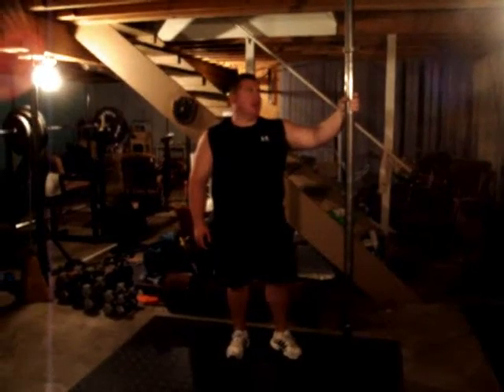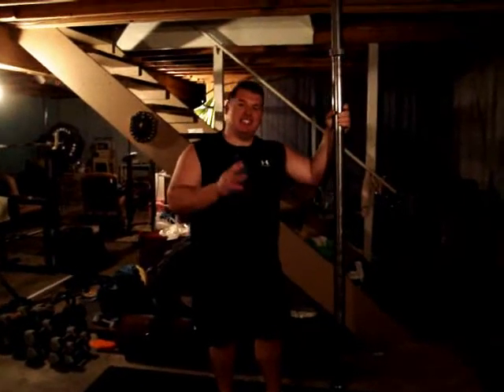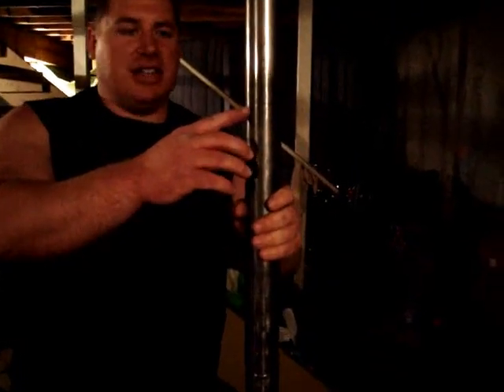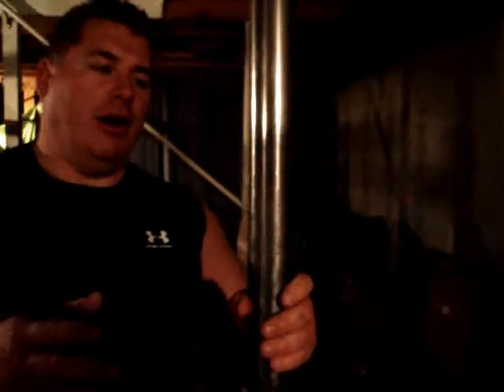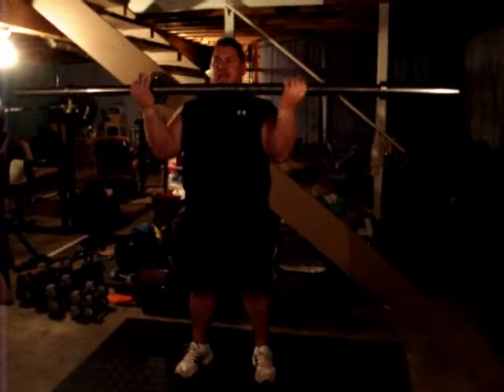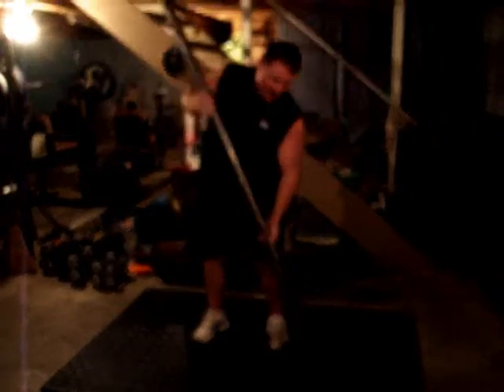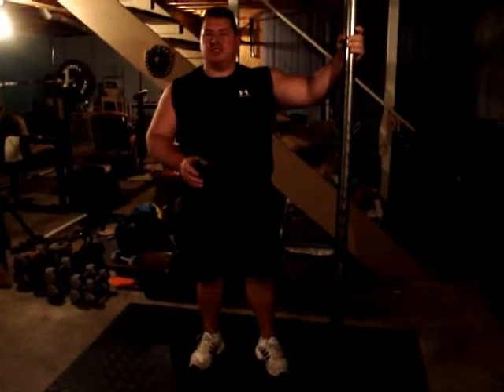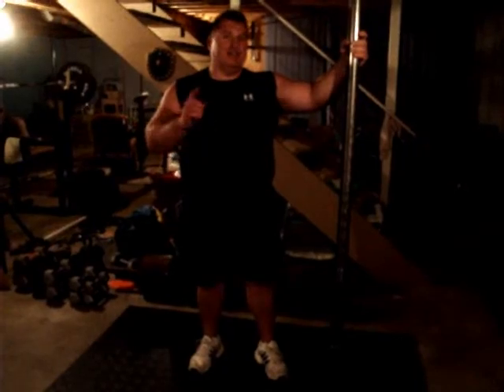SSE - The Thick Bar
The Thick Bar is available exclusively at Swager Strength Equipment!